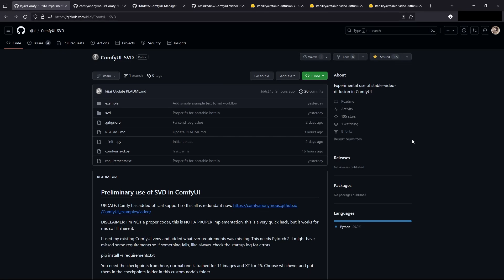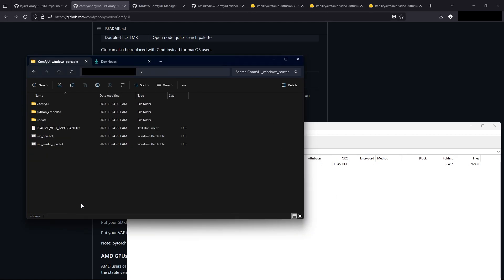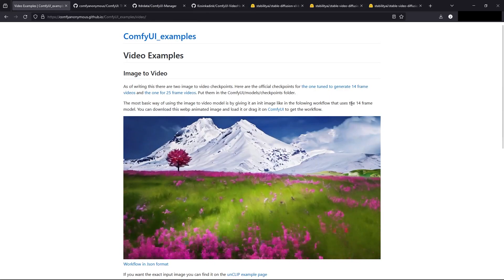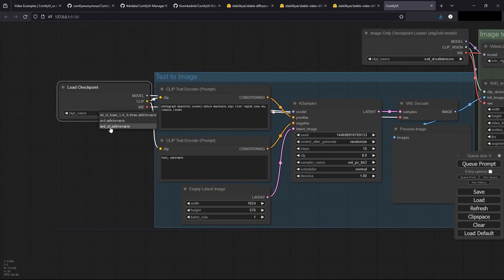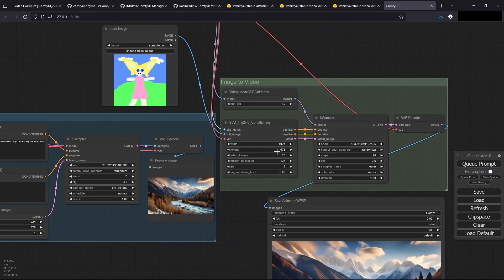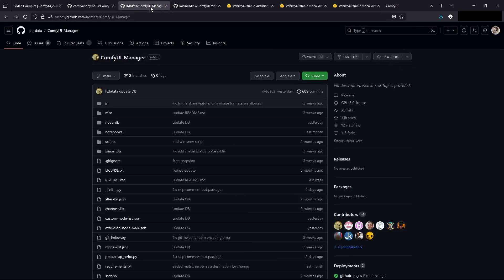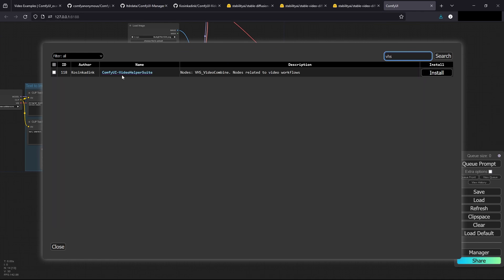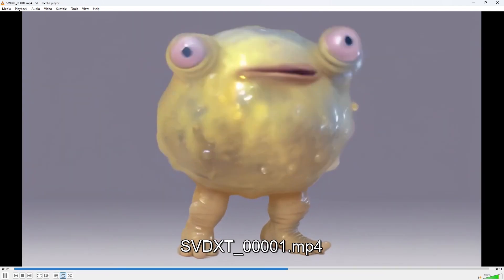Stable Video Diffusion ComfyUI Install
An easier way to generate videos using stable video diffusion models.

you can use any safetensor file, I used the base SDXL model.

Instructions:

- Download the ComfyUI portable standalone build for Windows

- Install ComfyUI-Manager (optional)

- Install VHS - Video Helper Suite (optional)

- Download either of the .safetensors from to the "ComfyUI-checkpoints" -folder

- Load JSON file

- Best settings to use are:
 - 1024w x 576h
 - num frames for svd: 14
 - num frames for svd_xt: 25